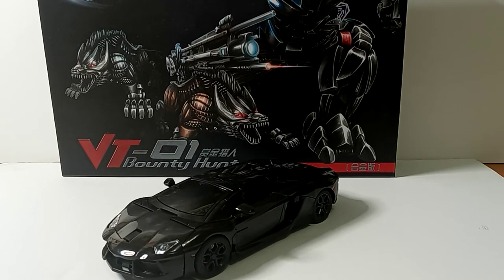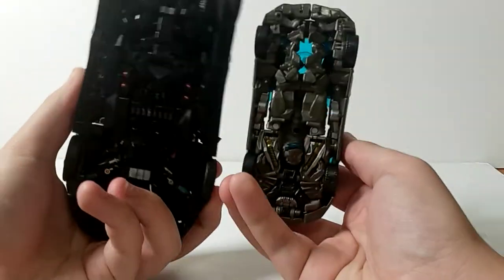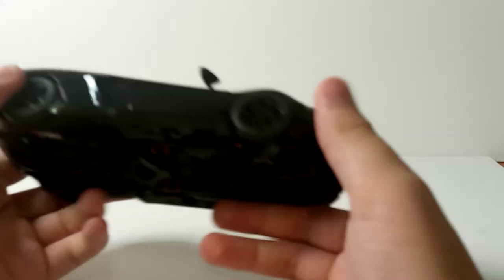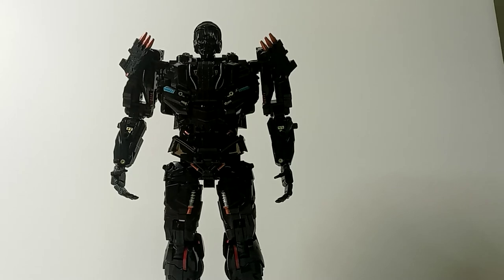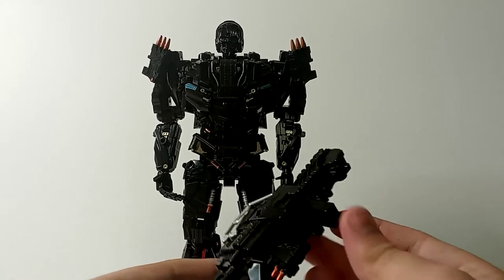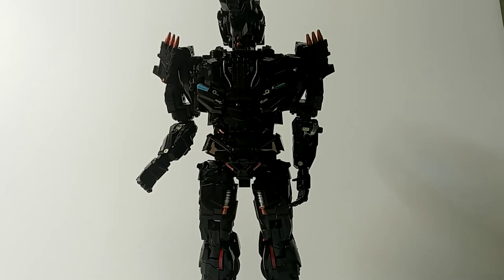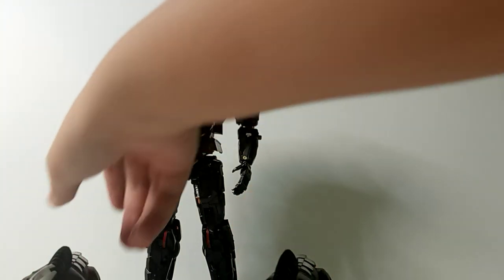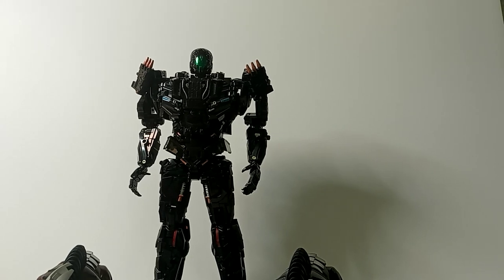my favorite lockdown vt01 peru kill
you guys help my channel grow thank you for the support